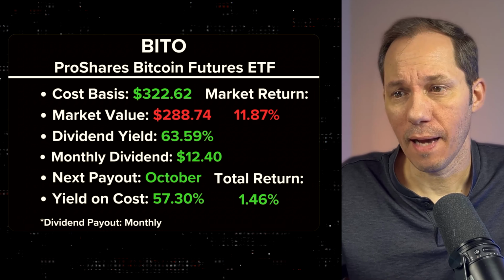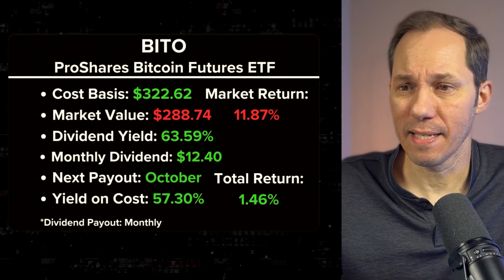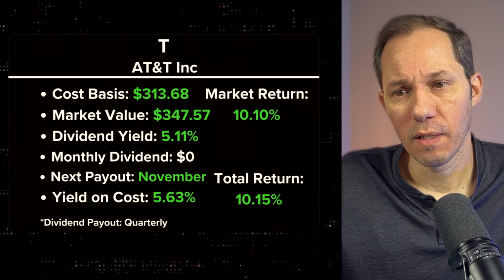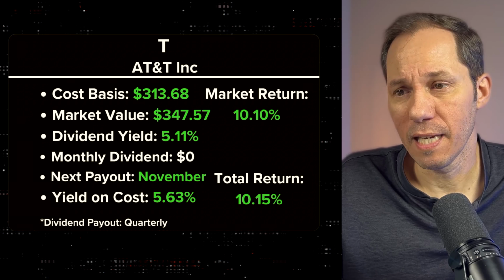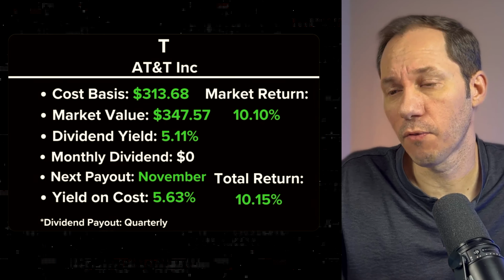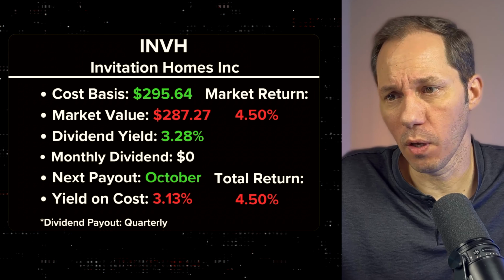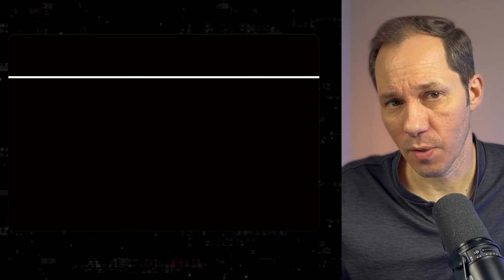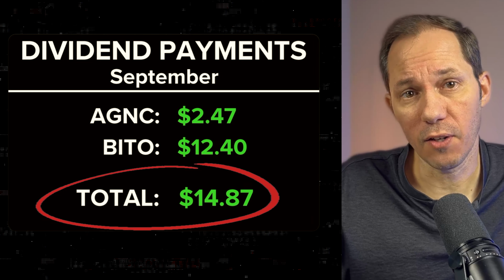Inside my $1,200 Dividend Stock Portfolio: October Update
Dividend Portfolio Review for the month of October

📖 The Psychology of Money

00:00 Overview
02:06 Dividend Stock 1
02:36 Dividend Stock 2
03:00 Dividend Stock 3
03:52 Dividend Stock 4
04:38 Dividend Stock 5
05:31 Follow-up

The information contained herein is not intended as, and shall not be understood or interpreted as financial advice.  I am not a financial advisor, attorney or tax professional.